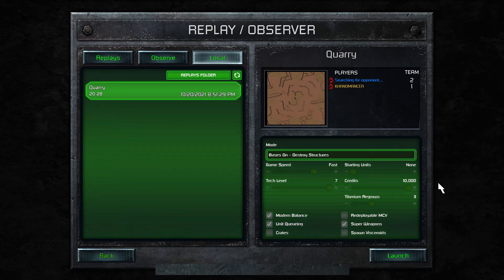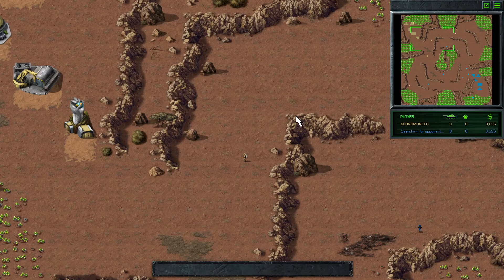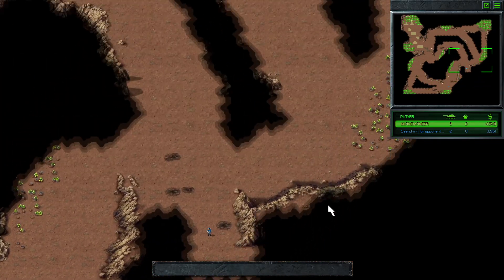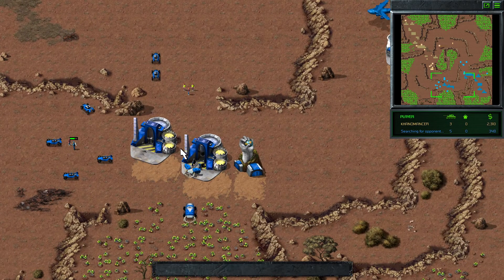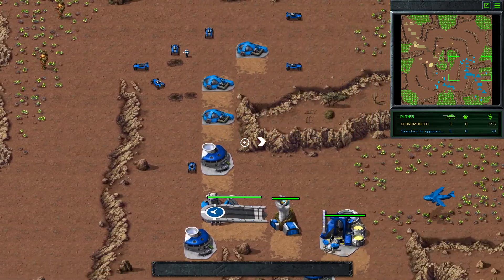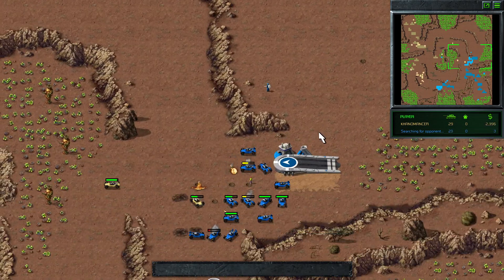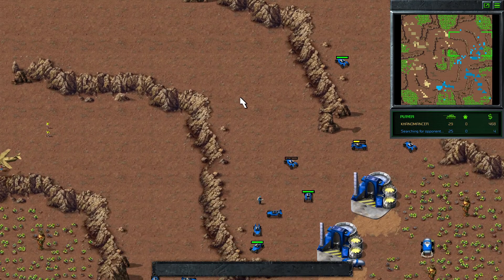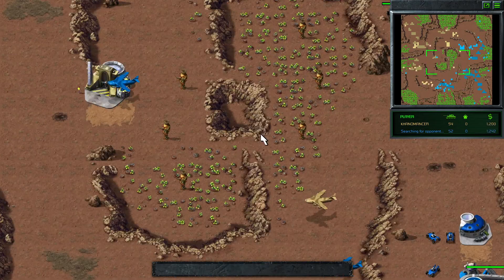Searching for opponent... (N) -v- KHANOMANCER (N) | Quarry | Season 6 Ladder Cast | C&C TD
Cast of Searching for opponent... (N) -v- KHANOMANCER (N) during the Season 6 Ladder!

Have a replay you would like to see casted?